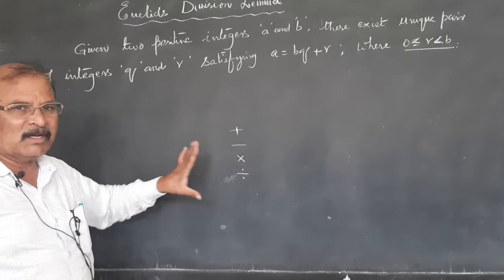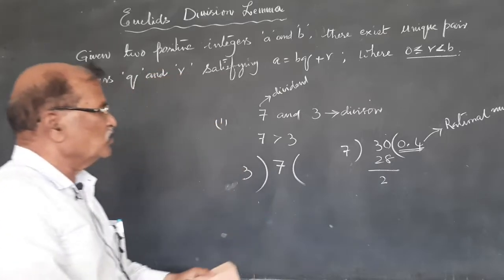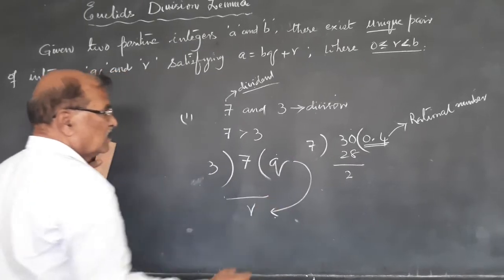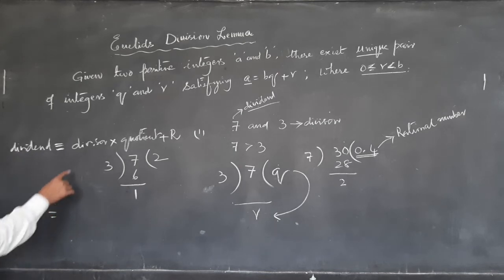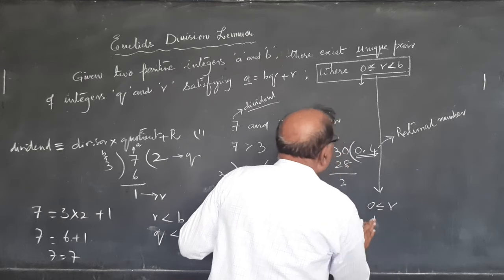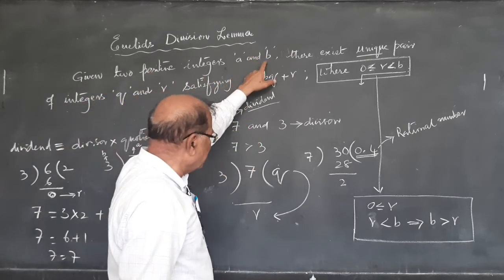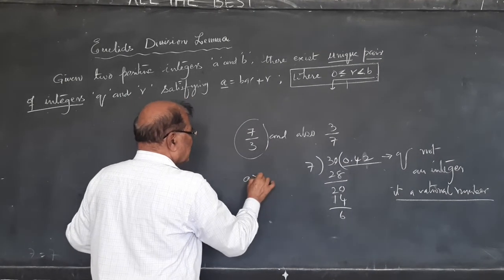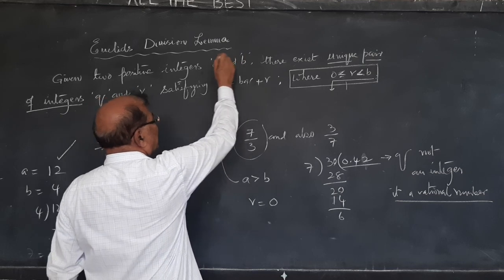X CLASS EM, SUB : MATHS, CHAPTER : EUCLIDS DIVISION LEMMA